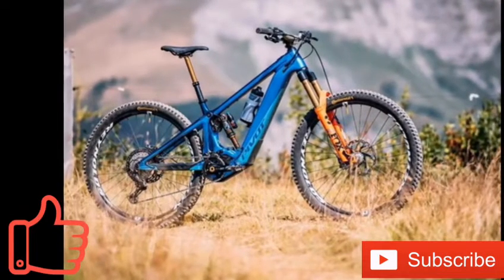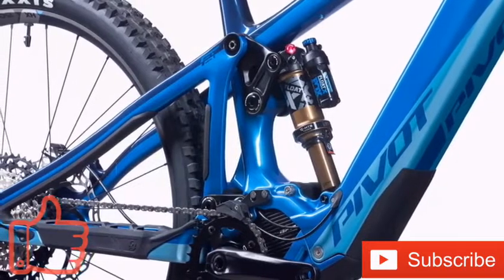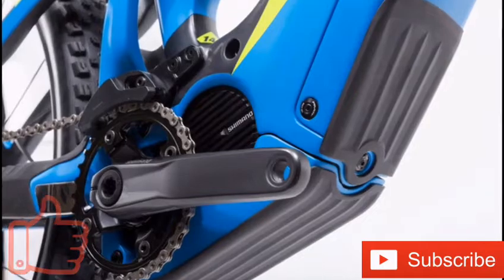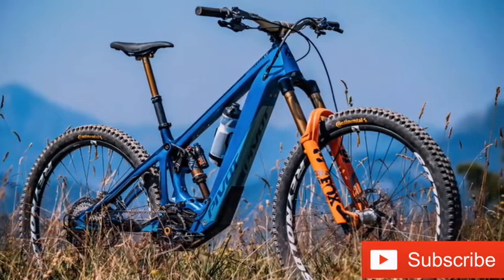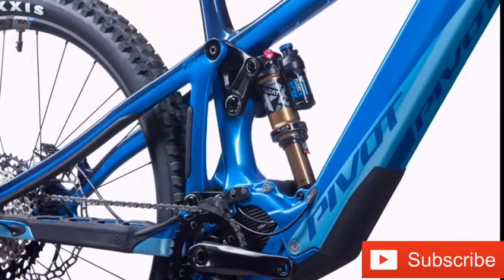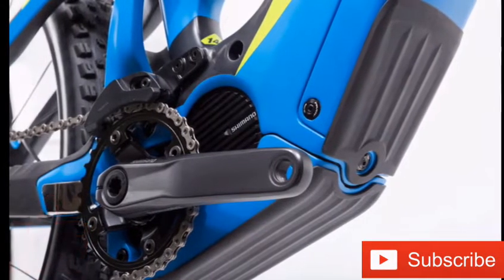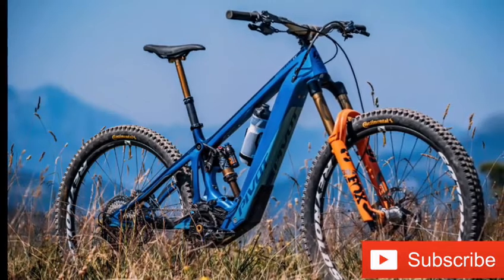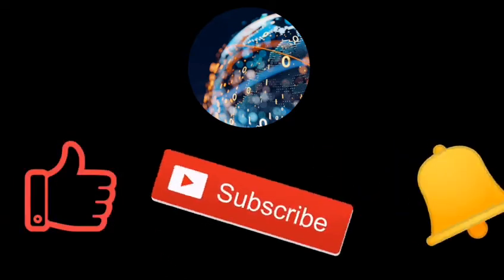Pivot Shuttle LT electric bike launches with 756 Wh battery and USB-C port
Pivot has launched the Shuttle LT electric bicycle, with a 756 Wh battery allowing you to ride with assistance for over five hours. The bike has a top speed of 20 mph and three assistance modes.